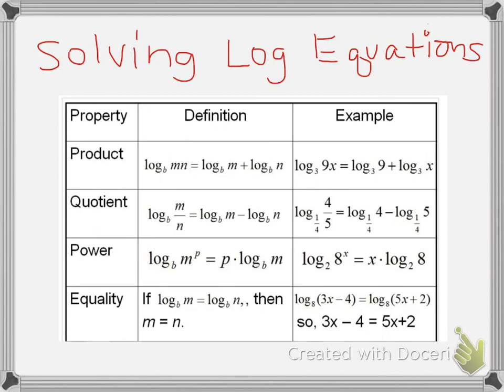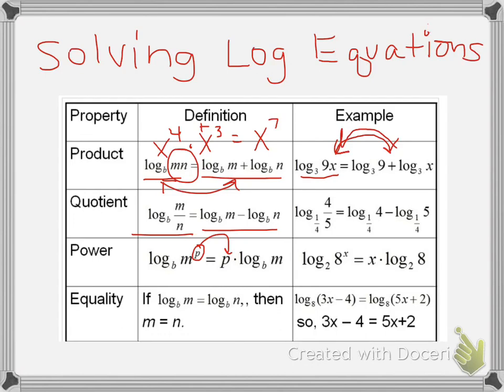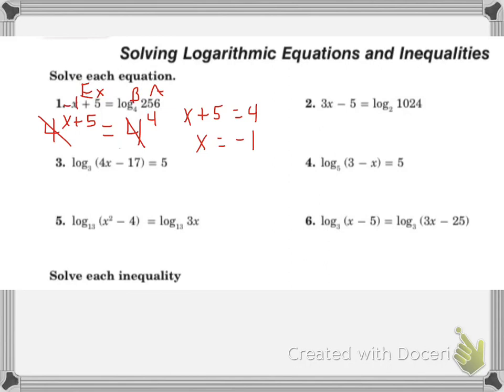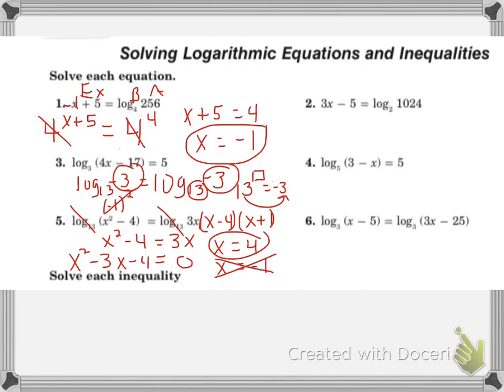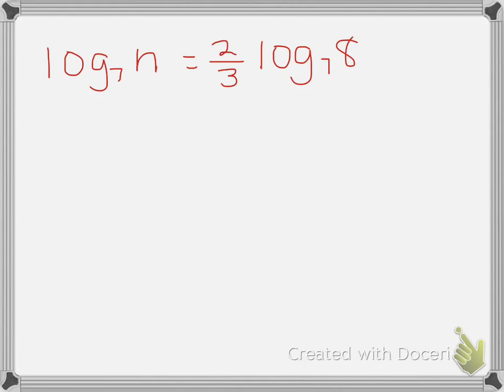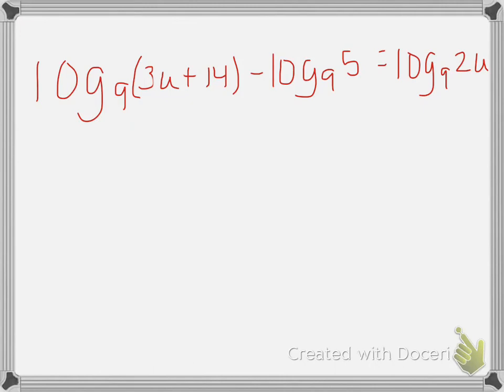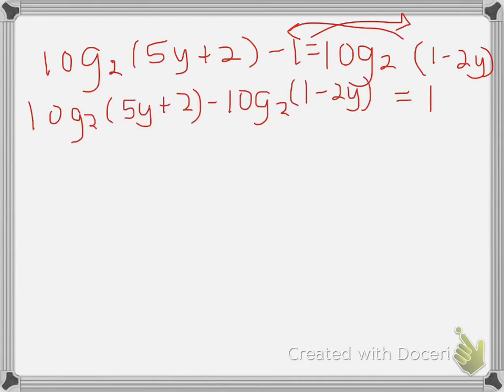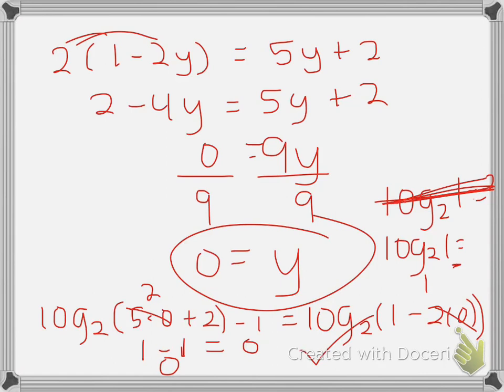Solving Log Equations